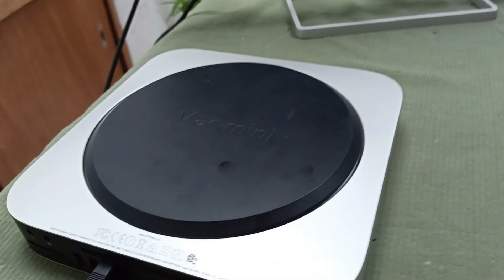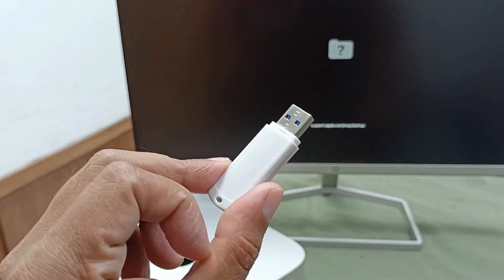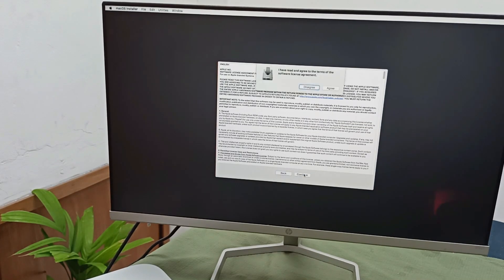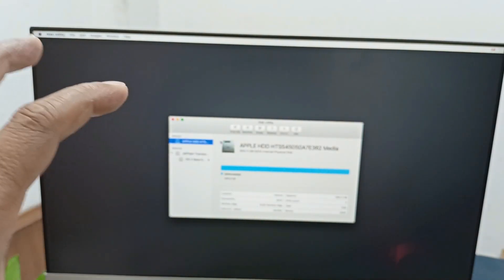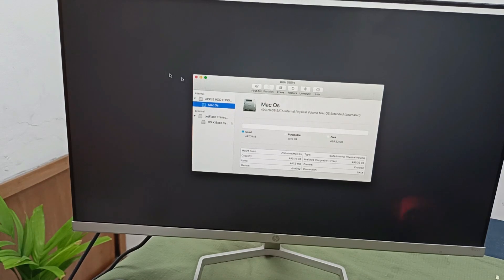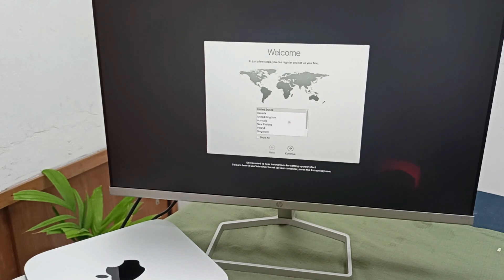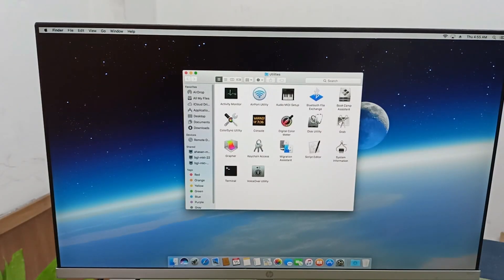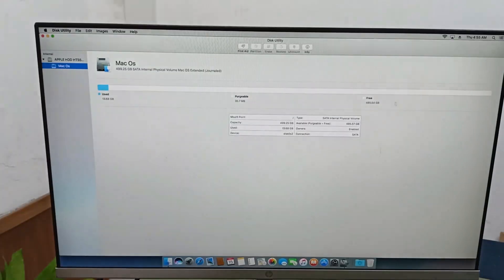Mac mini support.apple com/mac/startup